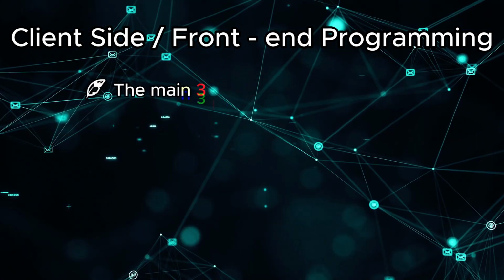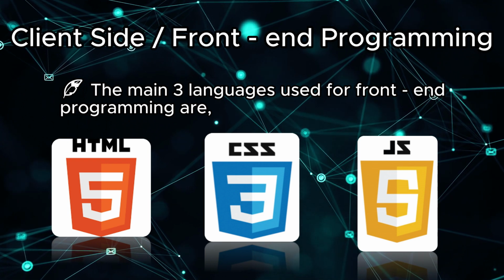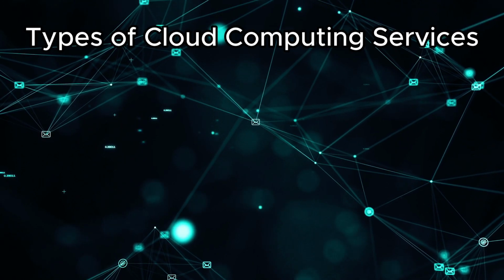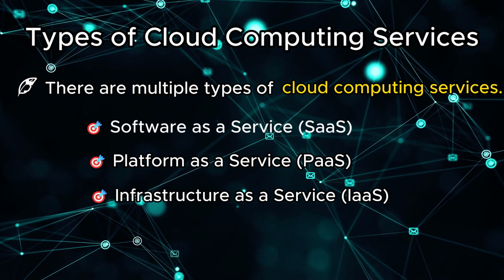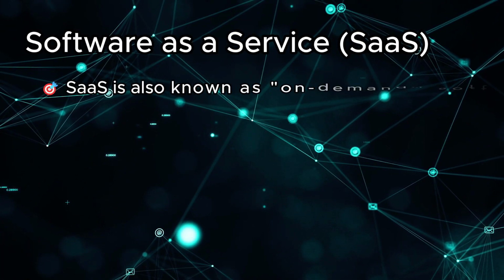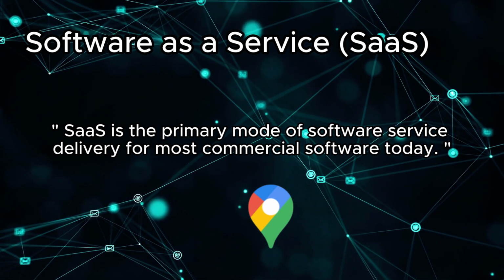Introduction to Web Programming and Cloud Computing | Web Design for Beginners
"Unleash Your Creativity: Enter the World of Web Programming and Cloud Computing!

🌐 Ready to turn your innovative ideas into dynamic web applications while harnessing the power of the cloud? 🌩️
Chapters:
00:00 Intro
01:52 Client side | Front-end Programming
03:28 What is the cloud computing
04:51 Type of cloud computing services
05:26 SaaS
06:45 PaaS
07:40 Iaas
09:27 Advantage of cloud computing
13:08 End